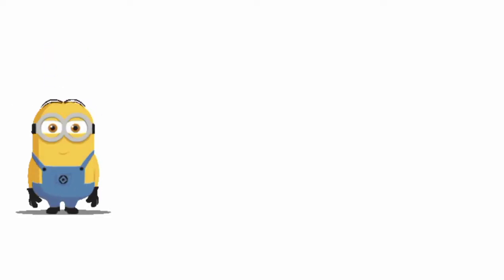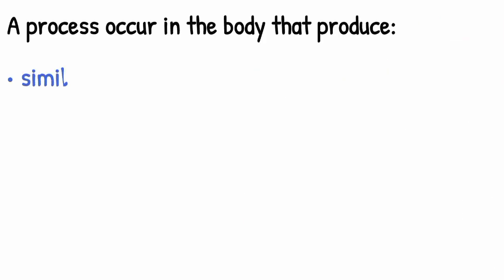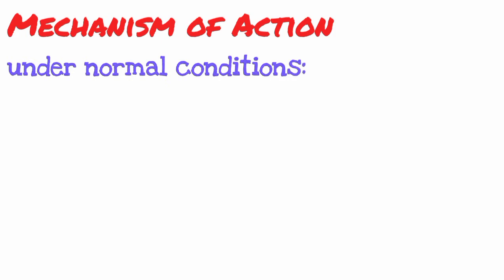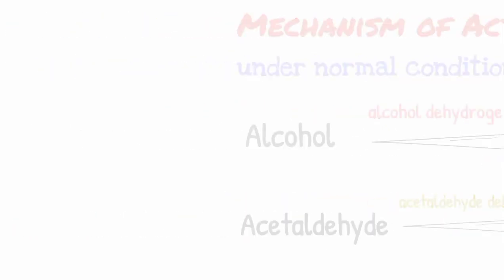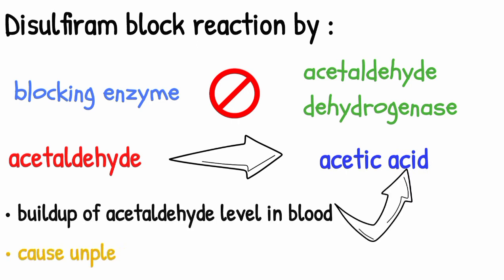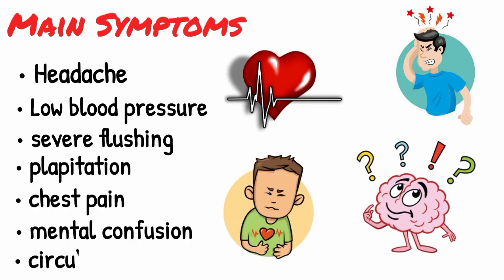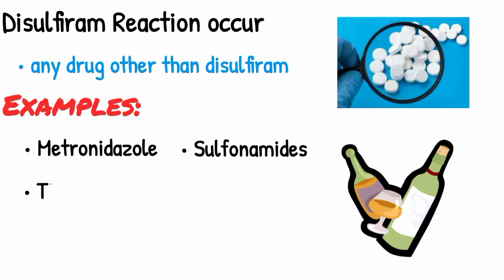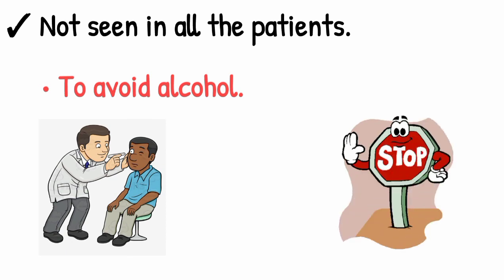Disulfiram Like Reaction| Mechanism| Symptoms| Pharmacology| Drug interaction| Made Easy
Disulfiram like reaction is a process in the body that produces symptoms similar to those that occur when alcohol is consumed after taking disulfiram.
It is a food and drug interaction. Disulfiram is an oral drug used for treating alcoholism that causes unpleasant symptoms when alcohol is consumed.

Mechanism:
Under Normal Condition, alcohol is broken down in liver by enzyme called "alcohol dehydrogenase" to acetaldehyde, which then converted by an enzyme "acetaldehyde dehydrogenase" to harmless acetic acid.
Disulfiram block this reaction at intermediate stage by blocking enzyme acetaldehyde dehydrogenase .
Disulfiram prevents acetaldehyde dehydrogenase from converting acetaldehyde into acetic acid, leading to a buildup of acetaldehyde levels in the blood which cause unpleasant symptoms after drinking alcohol.

Symptoms
 * Headache,
 * Low blood pressure (hypotension),
 * severe flushing,
 * palpitations, * nausea, * thirst, * chest pain
 * Mental confusion and
 * Circulatory collapse.

A "disulfiram-like" reaction occurs when any drug other than disulfiram  produces the same effects when alcohol is consumed.
Examples of drugs that have been reported to produce disulfiram-like reactions include
* metronidazole ,
* sulfonamides
(trimethoprim-sulfamethoxazole)
* some cephalosporins
* tinidazole
* chloramphenicol
* some antifungal like (griseofulvin)

Chapters:
0:00 - intro
0:06 - Disulfiram Like Reaction
0:38 - Mechanism of Disulfiram Like Reaction
01:24 - Symptoms of Disulfiram Like Reaction
01:48 - Drugs that cause Disulfiram Like Reaction